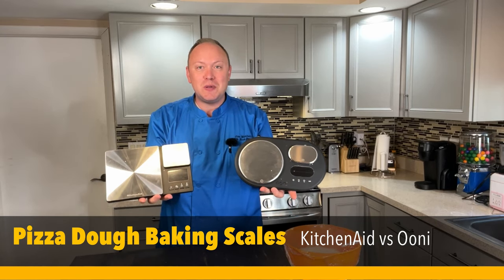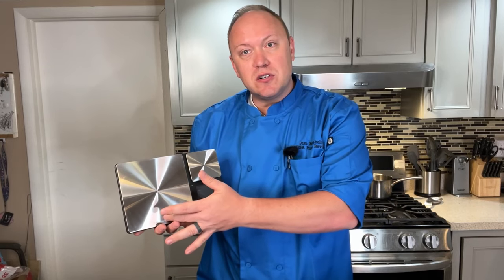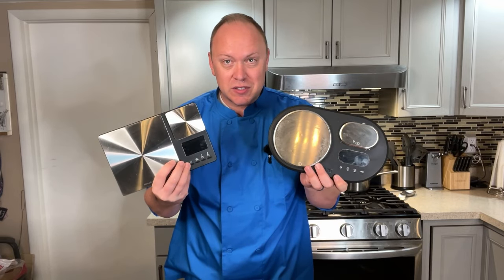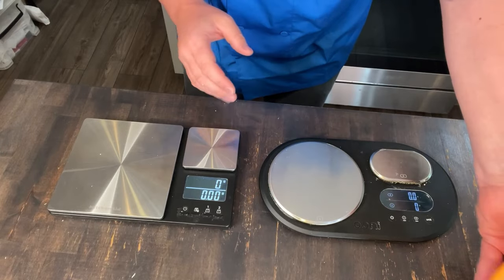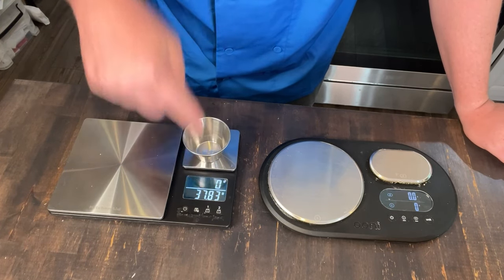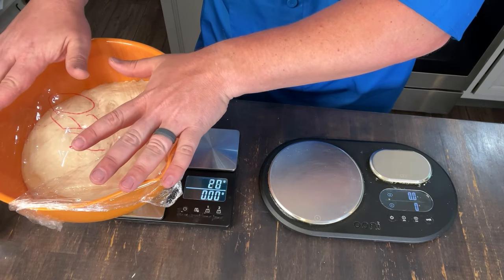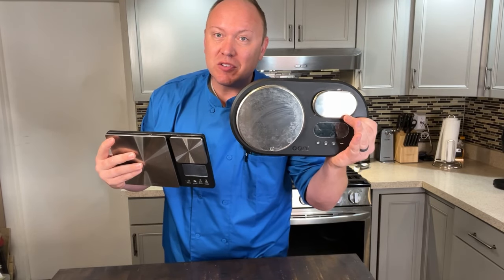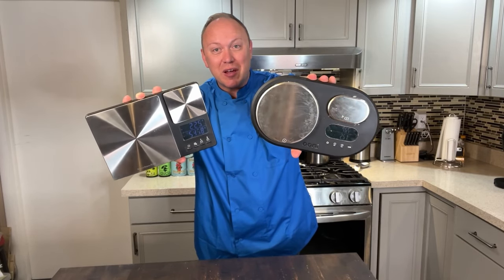Which Electronic Bakers Scale is Right for You? Make Great Pizza Dough by Weighing Ingredients!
A baking scale is crucial to making consistently good pizza dough.  Weighing ingredients using a dual platform scale like the Ooni or Kitchenaid models in this video are far more precise than measuring cups and spoons.  The advantage of a dual platform scale is that you can weigh very light ingredients on the small platform while heavier ingredients are weighed on the larger platform.

Which of amazon's most popular kitchen scales is best for you?  I compare and contrast the Ooni and the Kitchenaid scales in this video.  Watch to find out!

Note: I purchased both of these units over 2 years ago and have been using them frequently over that time period!

Amazon Product Links:
Ooni Dual Platform Scale
KitchenAid Dual Platform Scale